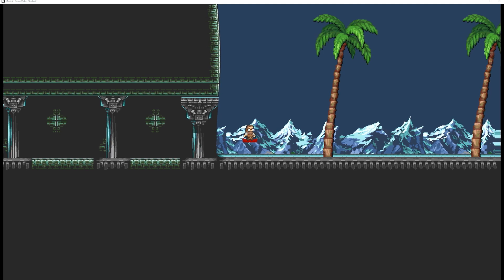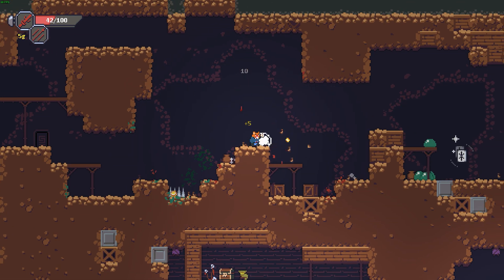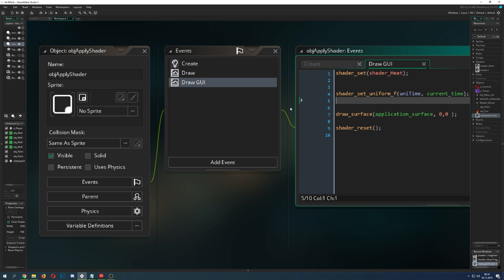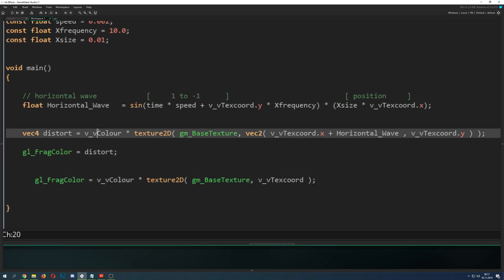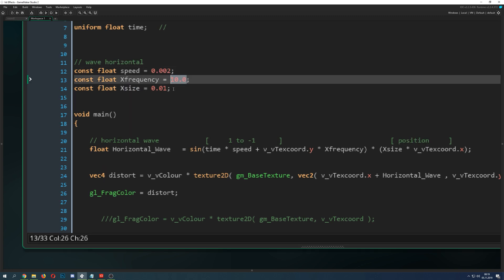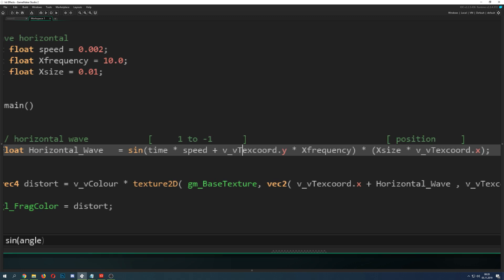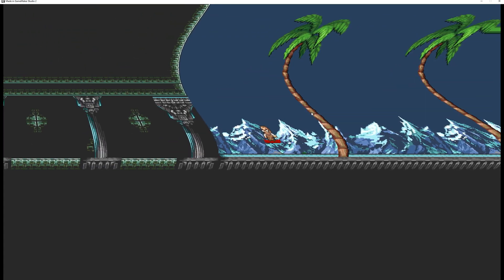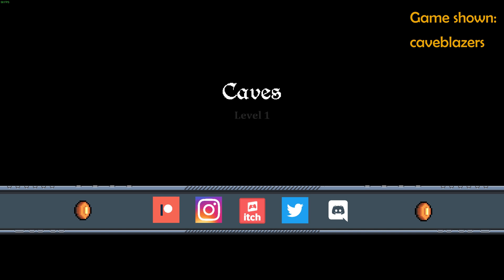☝ Game Maker Studio 2 | Epic - Heat distortion shader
This video tutorial shows you how to create a heat distortion shader which create a cool wave effect on the screen in gamemaker studio.

The heat shader is quite easy in principle. You only need to add to the x position of the v_vTextcoord a float number to move it to another position in the fragment shader (pixel shader). This is being then applied to all the pixels on the application surface.

The idea can be used to create other neat effects on the screen like a water shader which will be done in another epic video tutorial on this channel.

Thumbnail Monster:
elementals CC3 by JosephSeraph